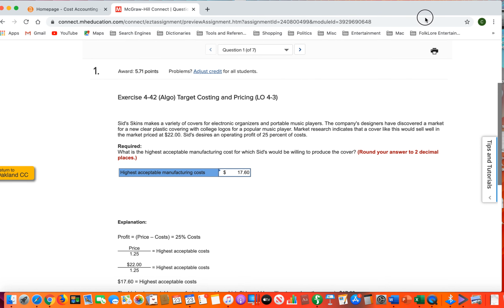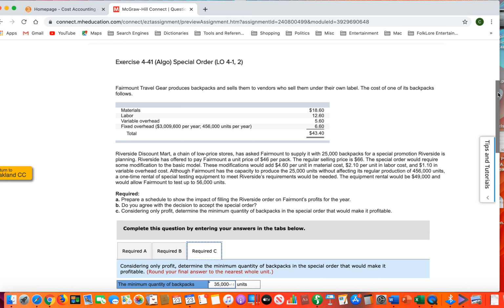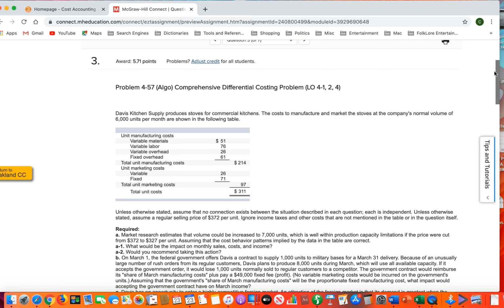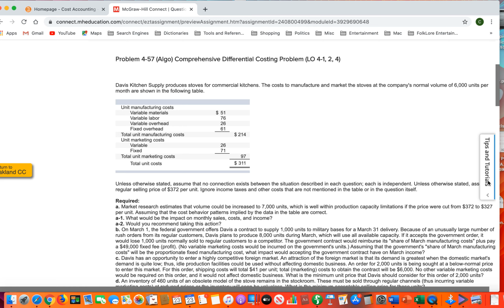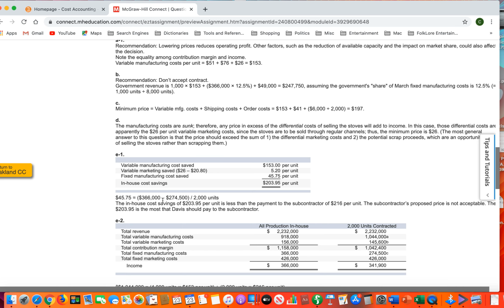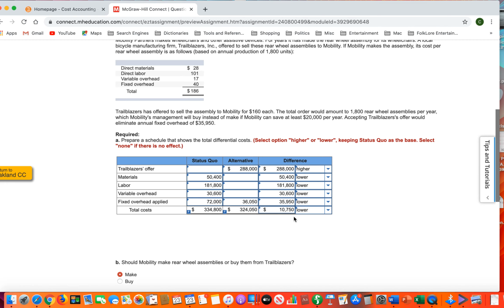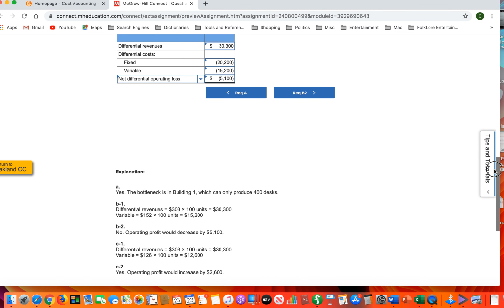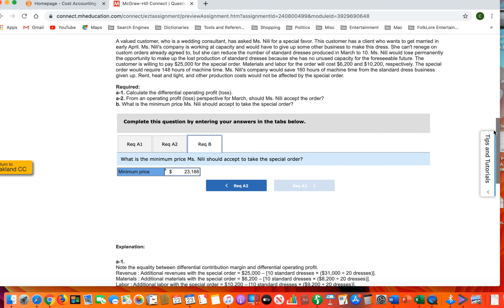ACC2070 Chapter 4